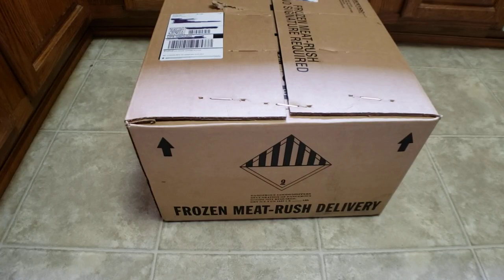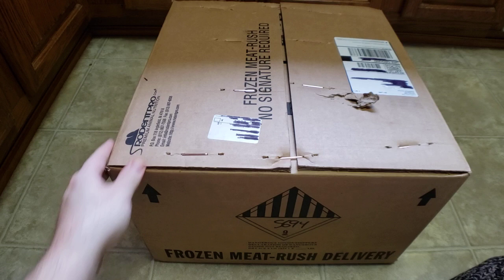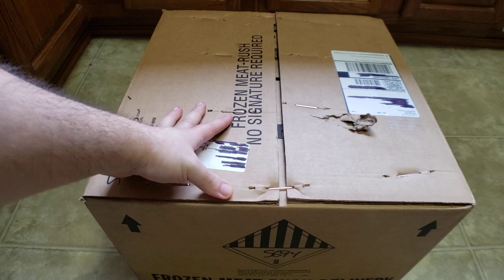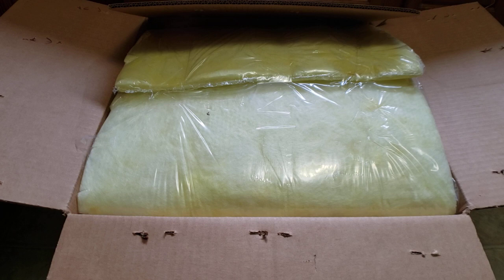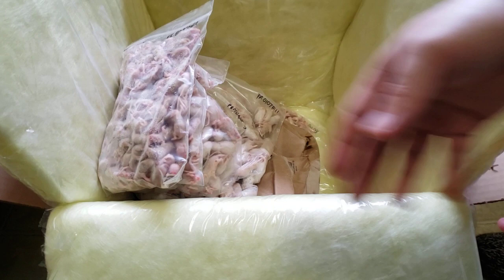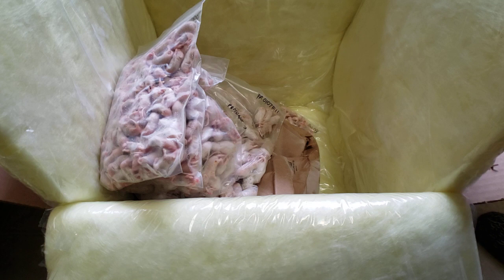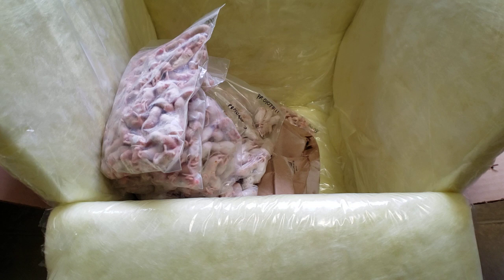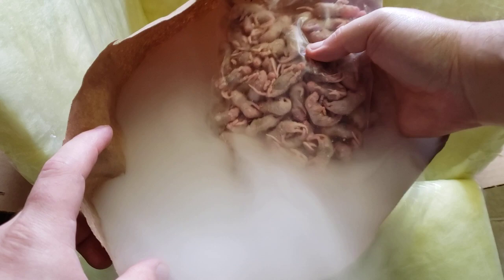Unboxing 800 FROZEN MICE | Rodent PRO Review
I unbox my frozen mouse delivery. I give me review on why I like using Rodent pro the best.